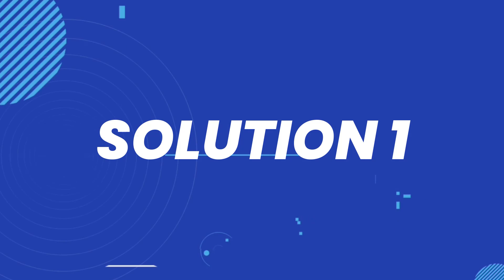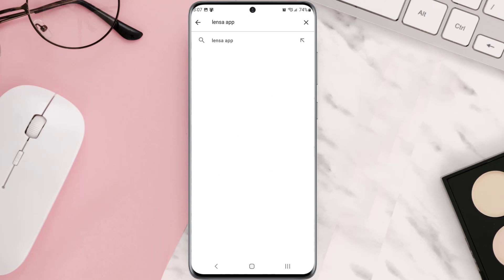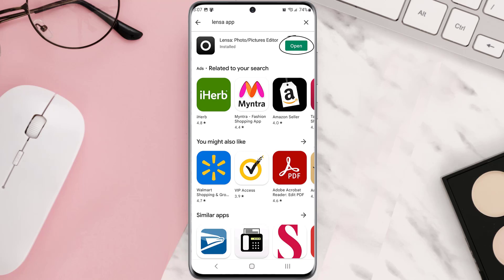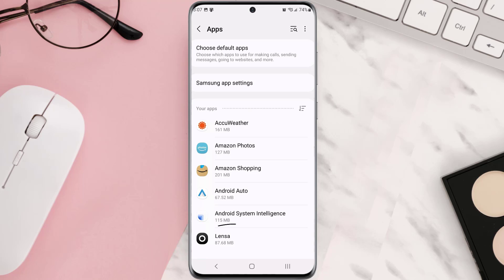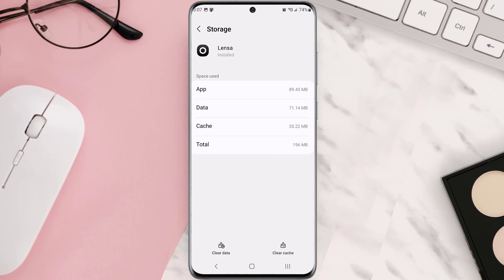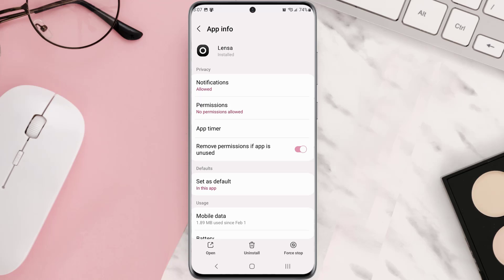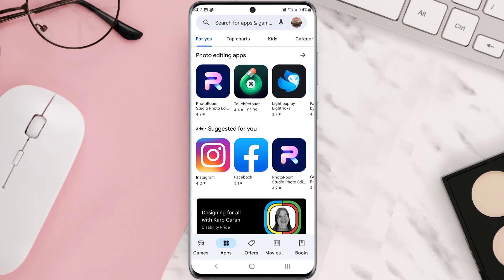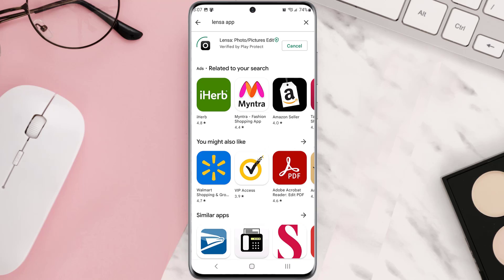Lensa App Not Working: How to Fix Lensa App Not Working (Android)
In this video, I'll show you How to Fix Lensa App Not Working. This is the easiest and fastest way to Fix Lensa App Not Working. Make sure you watch until the end of this video to find out How to Fix Lensa App Not Working on Android and iPhone. These methods work on Android as well as iOS 11, iOS 12, iOS 13, iOS 15 and iOS 16. Hope you enjoy!

Video Parts:
00:00 Intro: How to Fix Lensa App Not Working
00:07 1.Solution: Update Lensa App
00:27 2.Solution: Clear Lensa App cache files
00:48 3.Solution: Delete and Reinstall Lensa App
01:11 Outro: Ending

Topics Covered:
Bytes Media
how to
how to fix
lensa app not working
lensa app not working on iphone
lensa photo editor
best photo editing apps
why is my lensa app not working
lensa app not working android
lensa app funktioniert nicht
how to use lensa app
how to unsubscribe from lensa app
app not working
app crashing
lensa app server down
lensa app service unavailable
lensa app not uploading photos
lensa app server status
lensa ai not working
lensa server down
fix lensa app retry problem